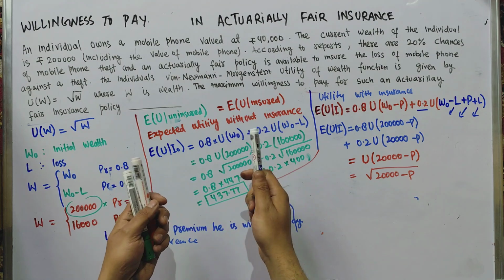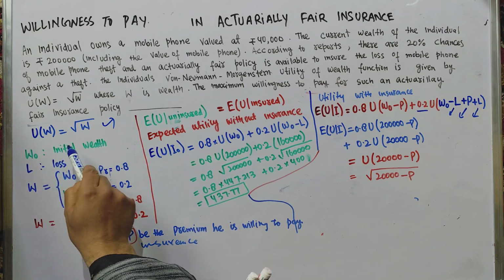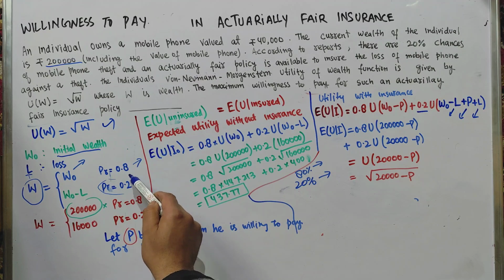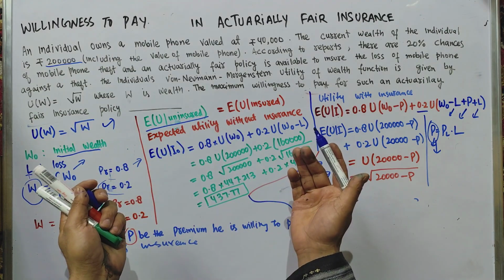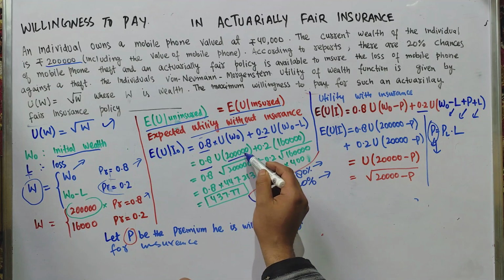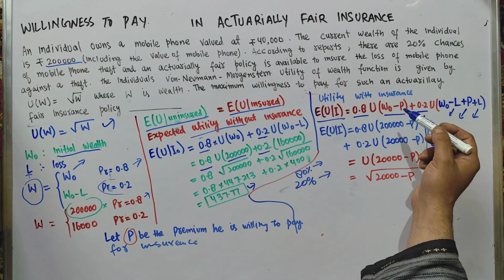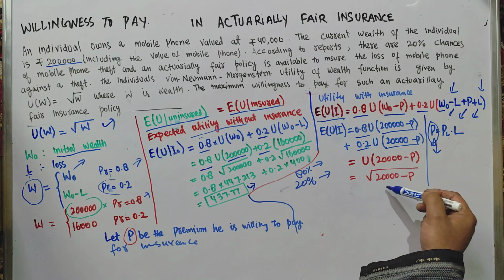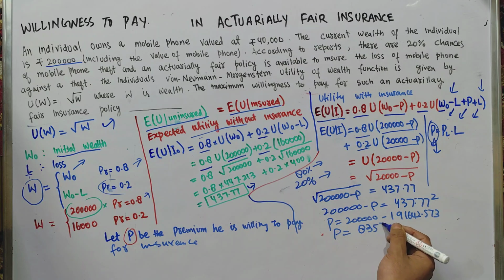actuarially fair insurance